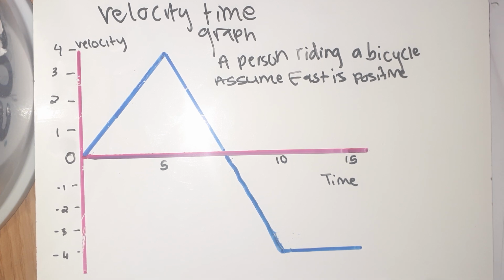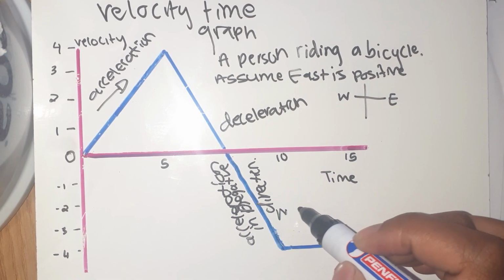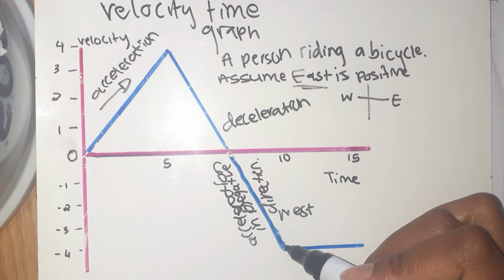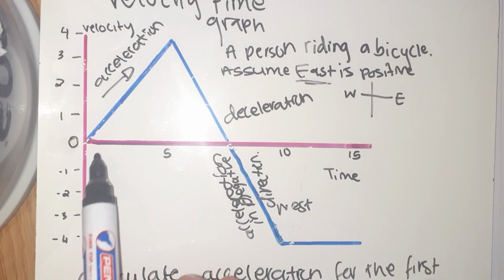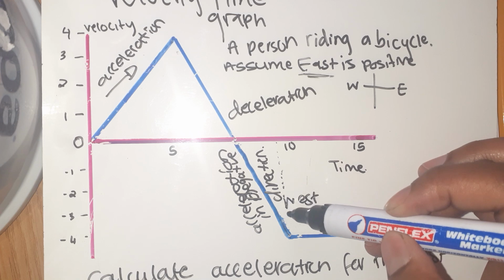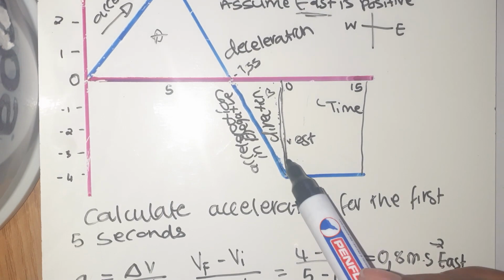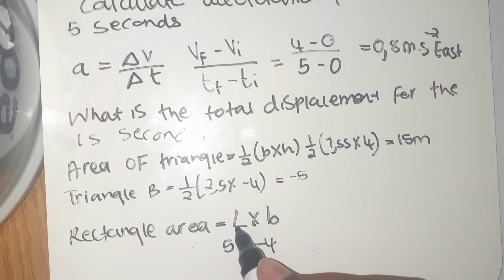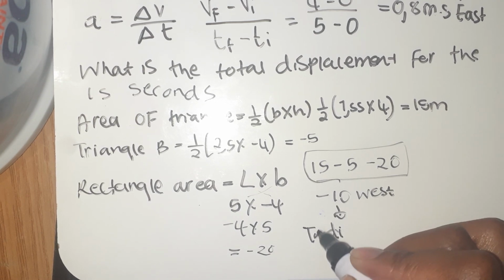GRADE 10 VELOCITY TIME GRAPH